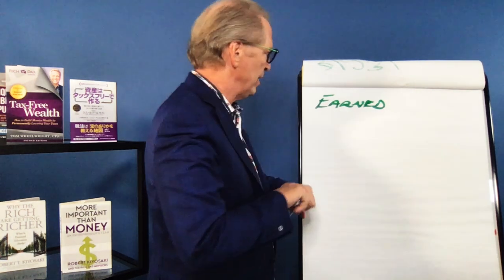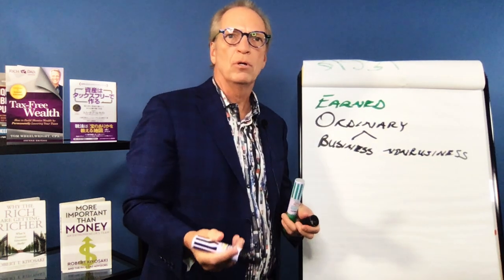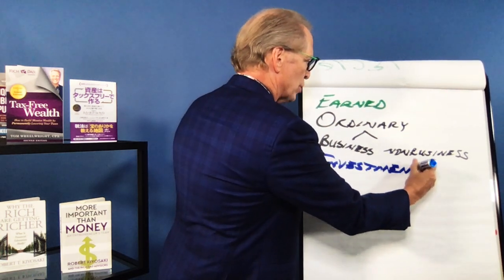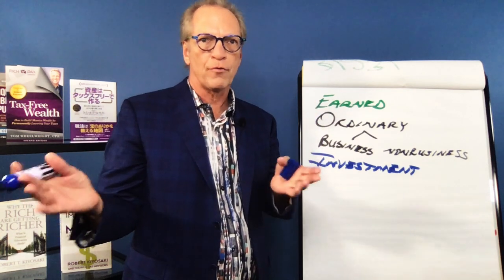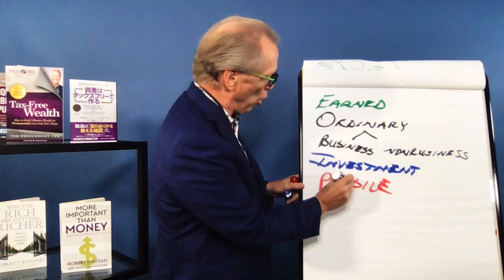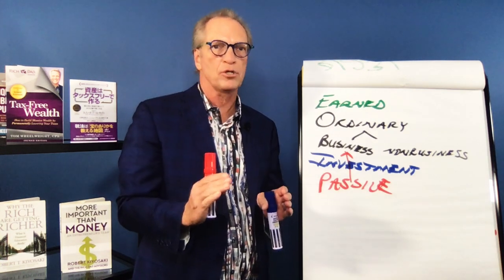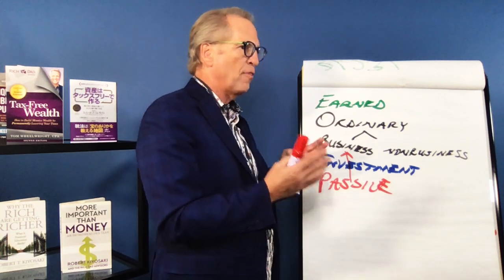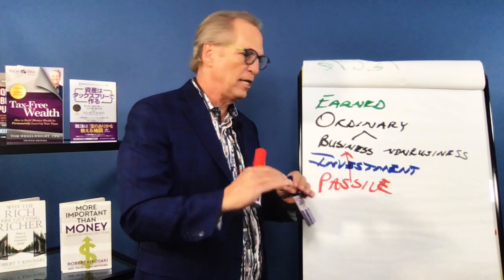Actively Using Passive Income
Do you have business income? Do you have rental real estate? In this video, tax expert Tom Wheelwright, CPA, clarifies the relationship between “active” and “passive” business income and explains how to avoid the biggest mistake CPAs and tax advisors tend to make on tax returns for real estate investors.

Tom Wheelwright, CPA is a Best-Selling Author, Entrepreneur & Worldwide Authority on Tax.
PODCAST: WealthAbility® For CPAs
 Resources
Tom’s Book: Tax-Free Wealth Visit WealthAbility®

Sign up for Tom’s Free Weekly Report